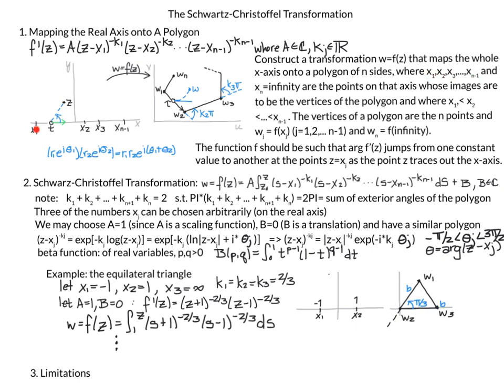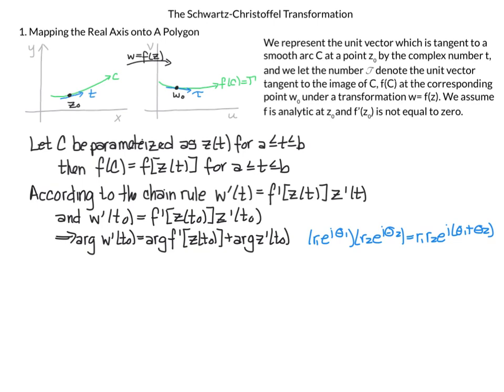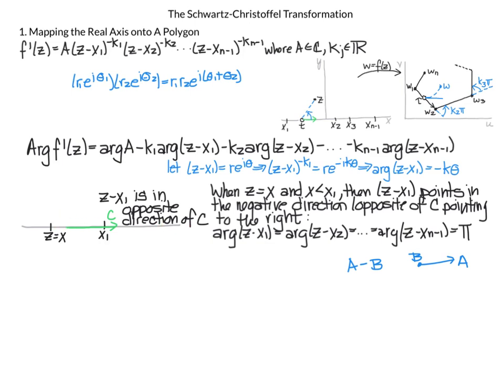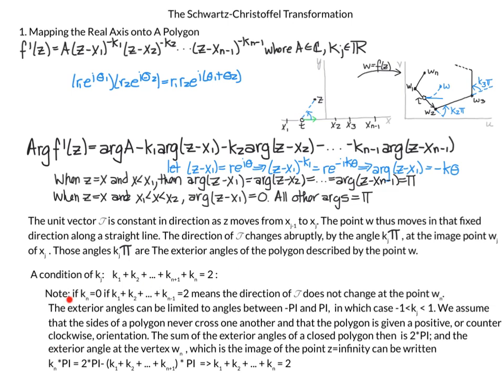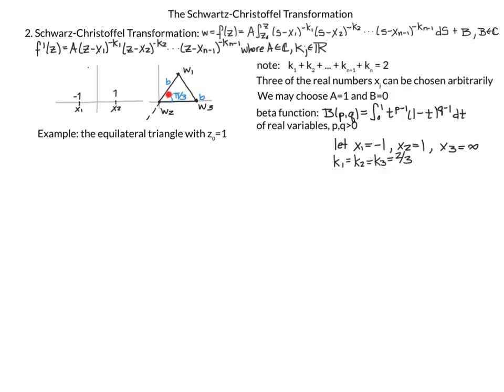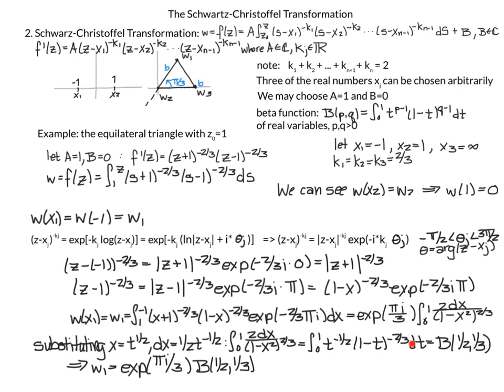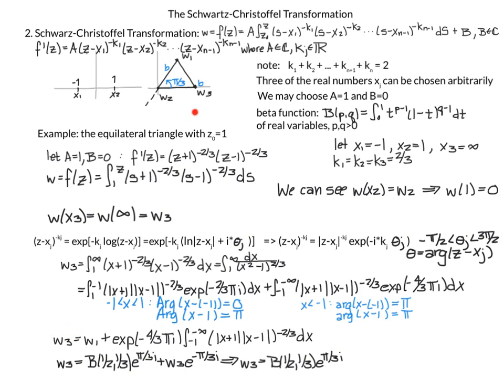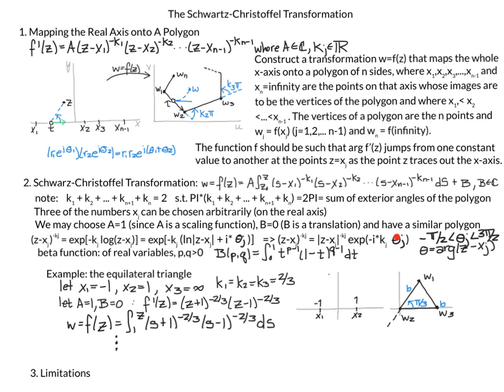Complex Ch11.116, 11.117 11 and 11.118: the Schwarz-Christoffel Transformation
This Video Covers Series:  the Schwarz-Christoffel Transformation
- the Schwarz_Christoffel mapping of the real axis to a polygon
- a triangle example